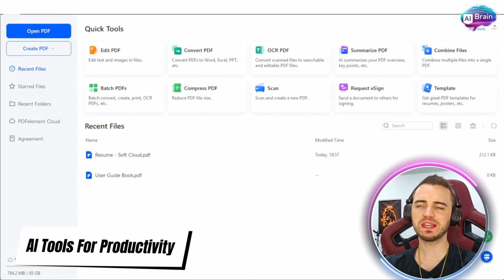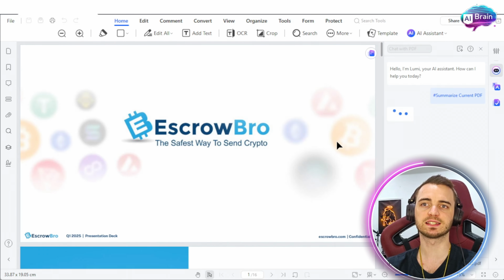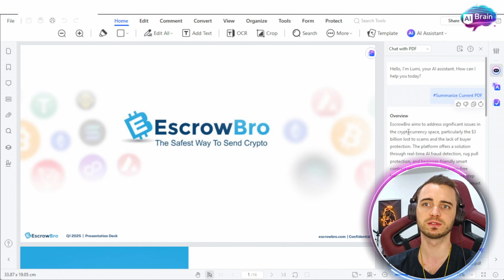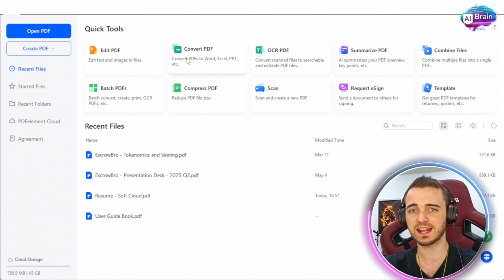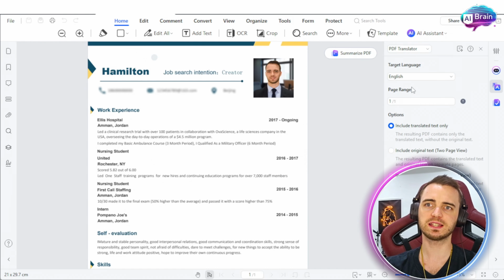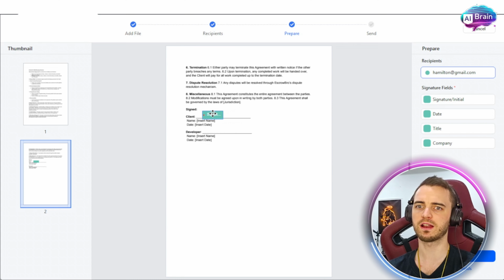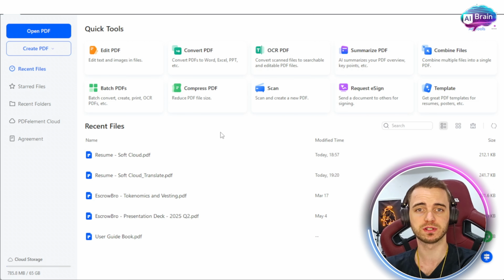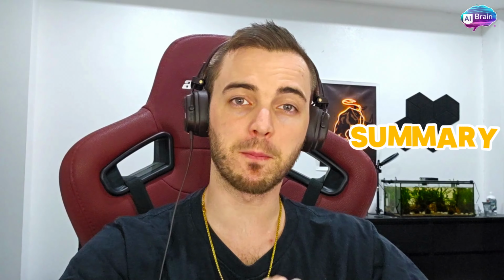New AI Tool Boosts Productivity & Saves Hours?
New AI Tool | AI productivity | AI software

Rank #1 on YouTube in No Time!
🏆 With YTRanker, ranking your videos on top of YouTube has never been easier 🚀

Transform your workflow and skyrocket your productivity with this *New AI Tool*! 🚀 PDFelement is the ultimate game-changer for anyone looking to save time, work smarter, and maximize profits. Here's why this AI-powered software is a must-have for your business:

📌 **Key Features That Set It Apart:**
- **Summarize PDFs in Seconds**: Get concise overviews of lengthy documents instantly! Whether it’s lengthy project specs or extensive design briefs, this tool delivers key points fast.
- **Effortless PDF Editing**: Make quick adjustments to contracts, invoices, and drafts as easily as editing a Word document.
- **AI-Powered Translation**: Seamlessly translate documents into multiple languages—perfect for global teams and clients.
- **Streamlined E-Signatures**: Close deals faster with integrated e-signature functionality for hassle-free document signing.
- **Versatile Conversions**: Convert PDFs to Excel, PowerPoint, images, and more to maximize efficiency across projects.
- **Mind Map & Export Features**: Visualize project plans or client feedback effortlessly for faster decision-making.

- Save **hours** on tedious tasks and focus on what truly grows your business.
- Impress clients with polished, professional documents enhanced by advanced technology.
- Boost your income by increasing your output with this innovative solution.

💡 Whether you're a freelancer, entrepreneur, or part of a growing team, PDFelement will revolutionize the way you handle documents, helping you work faster, smarter, and more professionally.

👉 Ready to take your productivity to the next level? Try this *New AI Tool* today and see the difference for yourself!

CHAPTERS:
00:00 - How to Make Money Faster
00:16 - PDFelement Review
00:58 - Summarize PDFs
01:57 - Edit PDFs
02:38 - Translate PDFs
03:37 - E-Sign PDFs
04:05 - E-Sign PDFs (Recipient View)
04:43 - All Tools
05:41 - See You Soon